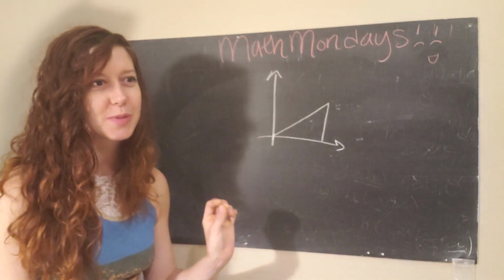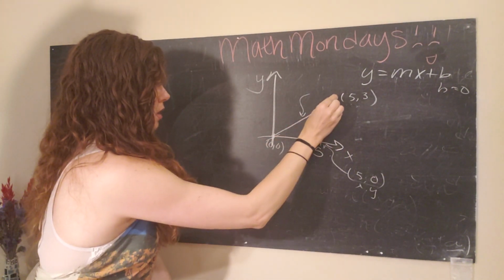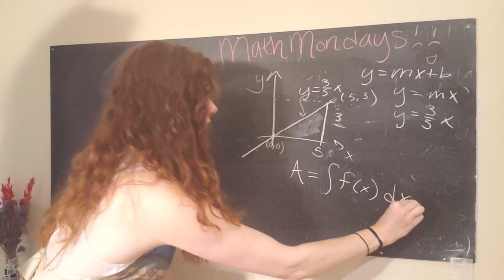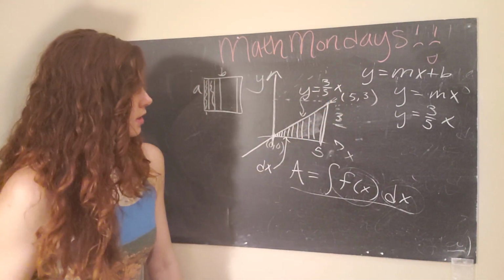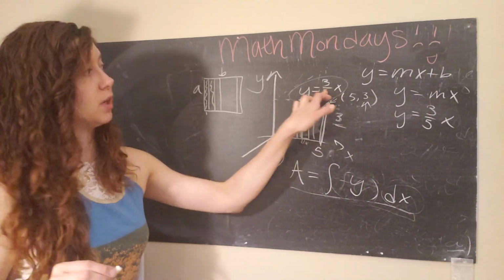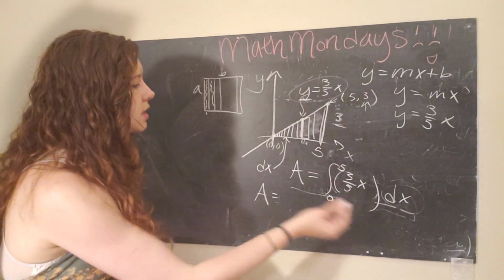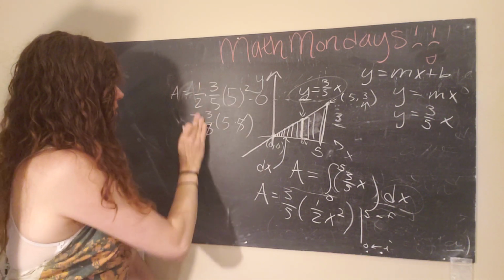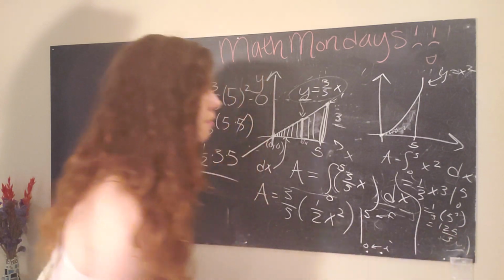MM: area and Integral calculus ! Part 4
At its most basic level, integral calculus is just finding areas!  In this final part of our Math Mondays exploration of area, we work through how to use an integral to find the area of a triangle, then compare our calculus approach to our known equation. If you've never seen calculus, this is a great way to start learning.